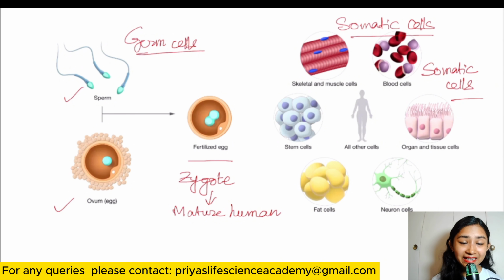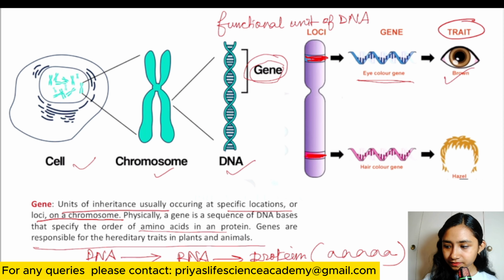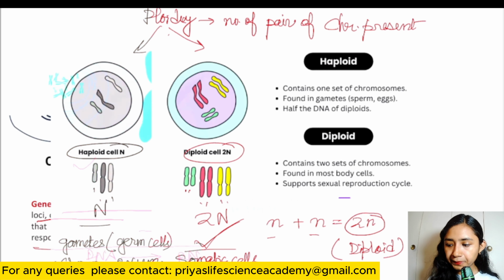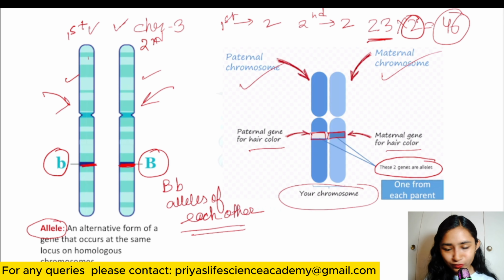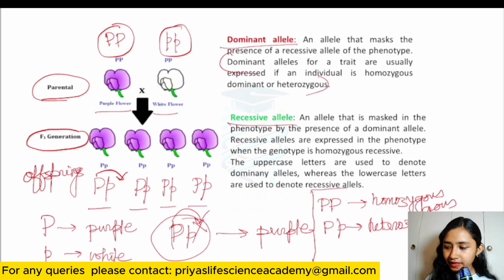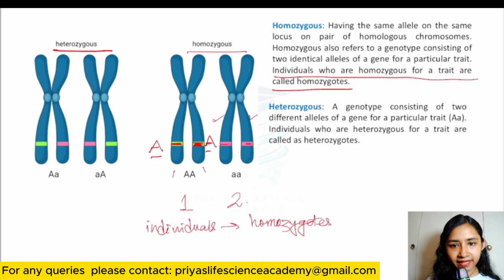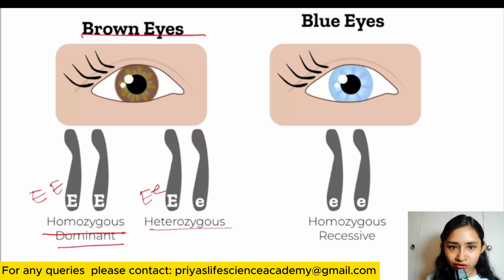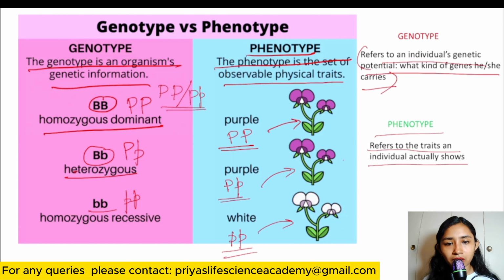Bascis of Genetics | Principles of inheritance | CSIR NET | ICMR | NEET | UG | PG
Welcome to the video on the Basics of Genetics! In this lesson, we'll explore the fundamental building blocks of heredity, including:

Genes: What are genes, and how do they influence traits?
Chromosomes: The carriers of genetic information.
DNA: The molecule that holds our genetic blueprint.
Alleles: Variations of genes, and how they come in dominant and recessive forms.
Homozygous vs Heterozygous: What does it mean to have two identical or different alleles for a trait?
Genotype and Phenotype: The difference between your genetic makeup and the physical traits you display.

Problems Addressed:

What are genes and how do they function?
What is the difference between chromosomes and DNA?
How do alleles influence genetic traits?
What do homozygous and heterozygous mean?
How do dominant and recessive traits work?
How do genotypes and phenotypes differ?

genetics basics, DNA, genes, chromosomes, alleles, homozygous, heterozygous, dominant alleles, recessive alleles, genotype, phenotype, inheritance, heredity, inheritance biology, basics of genetics, traits, priya's lifescience academy